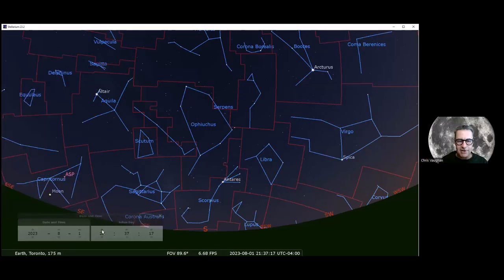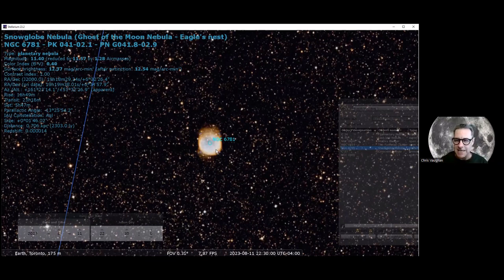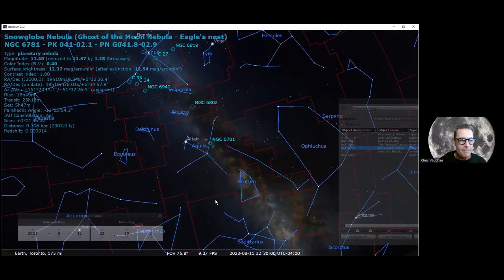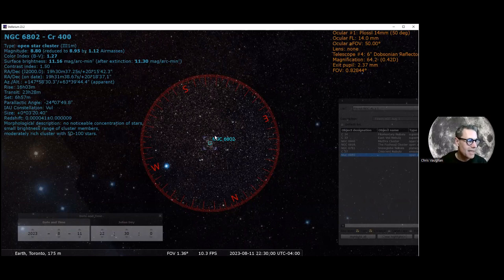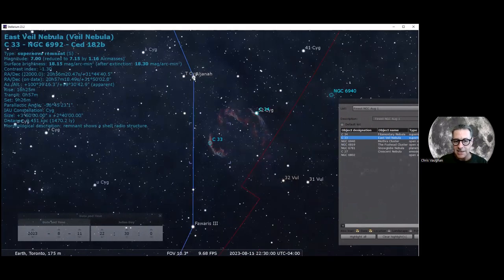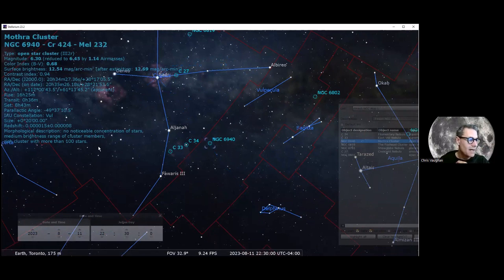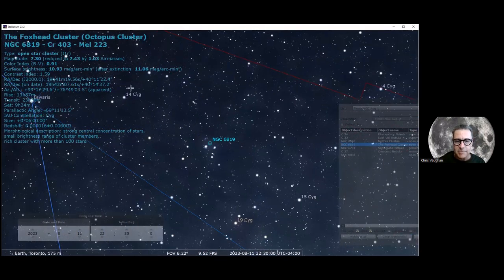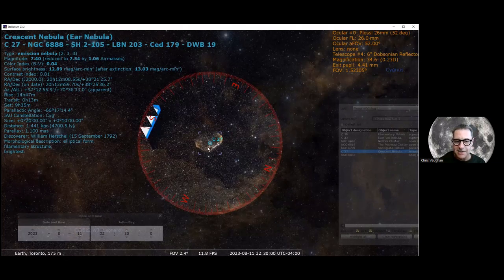Finest Moments 1 August 2023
Chris Vaughan takes us on a celestial tour of NGC 6781 (the Snowglobe/Ghost of Moon Nebula), open cluster NGC 6802, NGC 6960 (the Witch’s Broom / West Veil / C33), NGC 6992/5 (the Eastern Veil Nebula / C34), NGC 6940 (the Mothra Cluster), NGC 6819 (the Foxhead Cluster), NGC 6888 (the Crescent Nebula / C27).